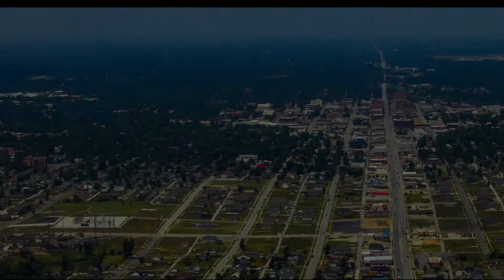TOP 6 STEPS When Moving To JOPLIN MISSOURI | Living In Joplin Missouri | Joplin Missouri Real Estate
This is the absolute best video ever on what you need to do, when moving to Joplin, MO.
In this video you will learn the 6 steps that you MUST take, when moving to Joplin, MO.

🤔Thinking of moving to the Ozark’s? Let us help!😎
AGENT+ Real Estate Group
📲 Call or Text
If this is your first time to this channel, and you want to know everything about eating, sleeping, working, playing, the good, and the bad of living in Northwest Arkansas and Southwest Missouri, then subscribe▶ and tap the bell🛎 for notifications so you don’t miss any of our future videos!😁

We get calls and emails everyday from people just like you, looking for help on making their move to Northwest Arkansas and Southwest Missouri and we absolutely love it.😍 Whether you are moving tomorrow, next month or next year, give us a call☎, shoot us a text📝, or send us an email📨 so we can help you make the move as easy as possible! 😎

Chris Mootrey Agent+ Group | Licensed Realtor | License# SA00086144
Brokered by ReeceNichols